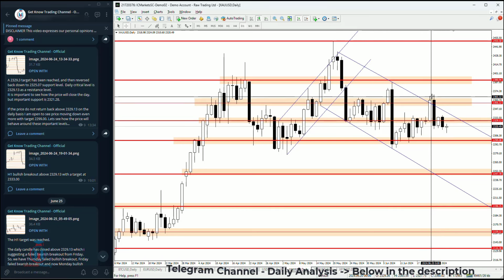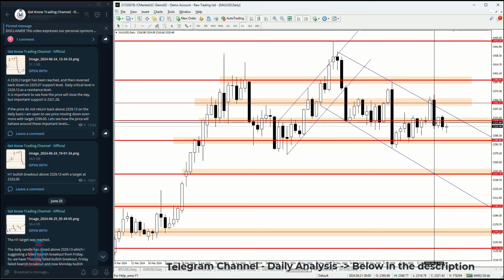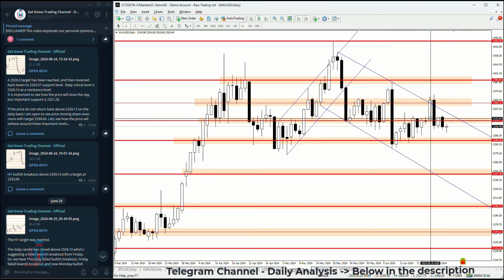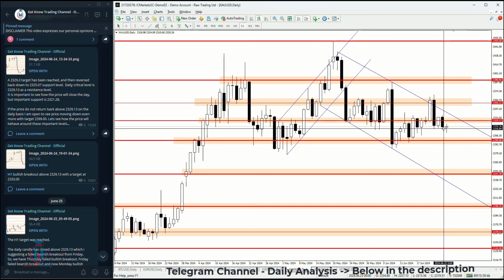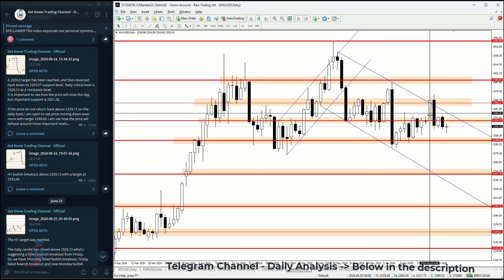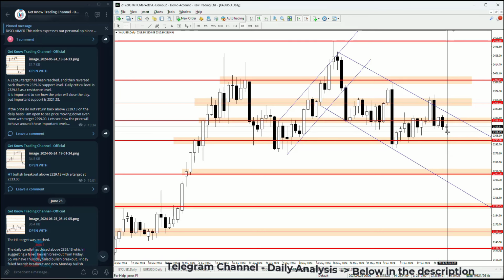GOLD Trading Strategy Today 26.6.2024 | XAUUSD Analysis |XAUUSD Forecast